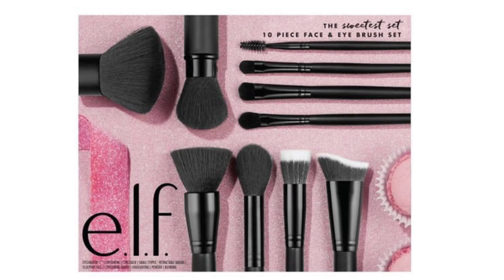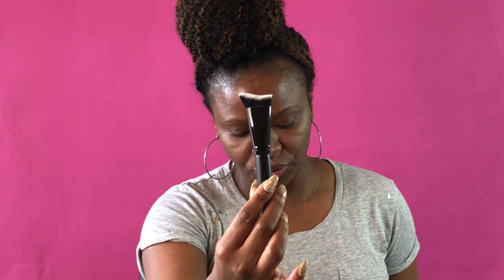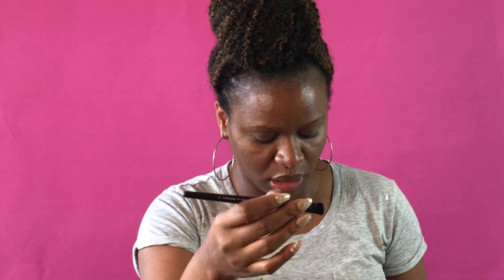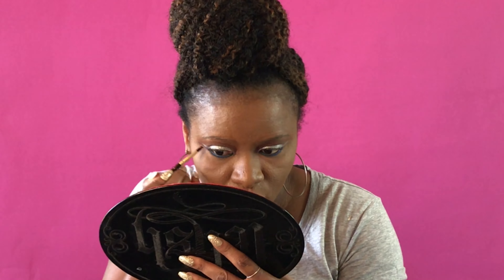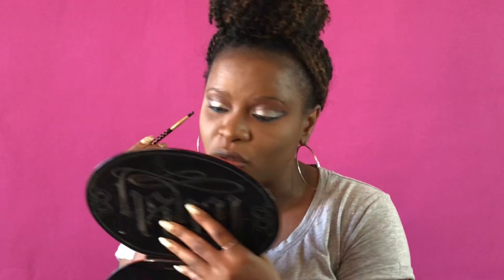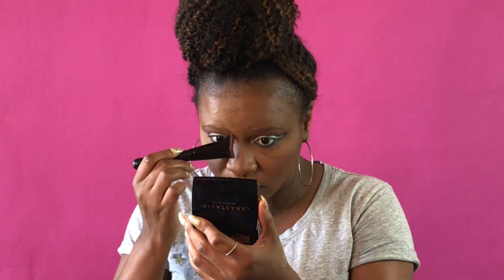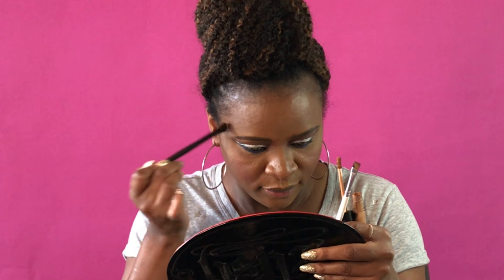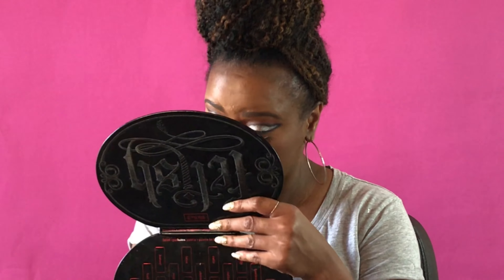Sleigh the Holiday Look| Using ELF Brushes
Making sure I’m on Santa’s good list!

Products Used:
Lock It Foundation by @katvondbeauty
Lock It Setting Powder by @katvondbeauty
Dip Brow Pomade by @anastasiabeverlyhills
The Sweetest Set-10 piece brush set by @elfcosmetics
Illuminating Powder by @wetnwildbeauty
Double up Double Demi Wispies by @ardellbeauty
Eyeshadow Palettes:
Fetish by @katvondbeauty
350M by @morphebrushes
Slide on , Glide on and definitely a turn on waterproof shine eyeliner by @nyxcosmetics
Powder Bronzer by @anastasiabeverlyhills
Eyeshadow Primer Potion by @urbandecaycosmetics
Fix it and Forget It by @lancomeofficial
The POREfessional Matte Rescue by @benefitcosmetics
Homecoming liquid lip by @morphebrushes